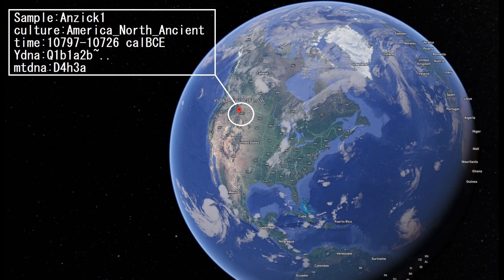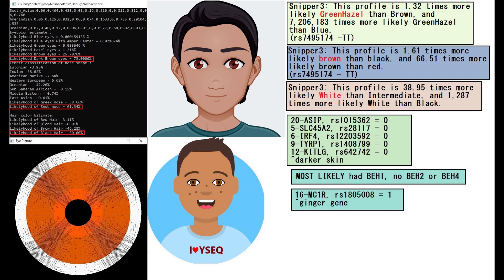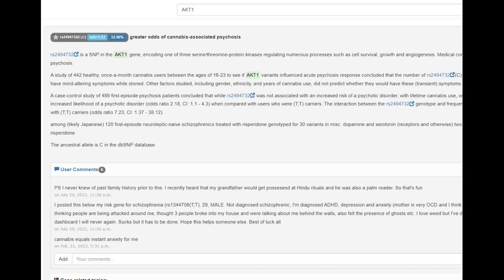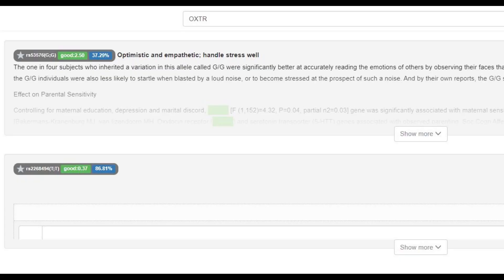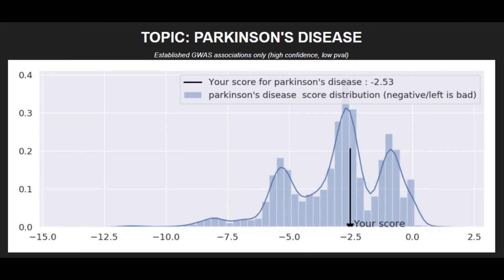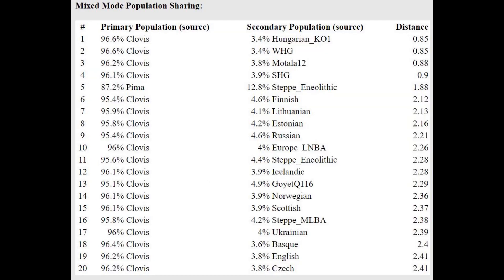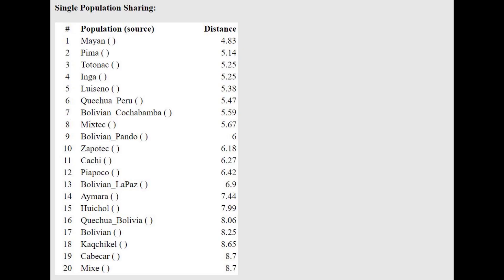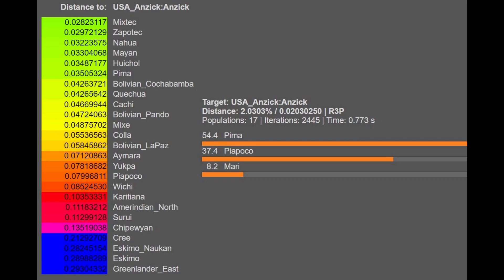DNA + Appearance of Anzick Man (Ancient American Genome)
Link to download raw file:
NOSHACOT phenotype results:
Enter file name: Anzick-1_CombinedKit.txt
Eyecolor estimate :
Ethnic classification of nose shape :
Estonian -3.95%
Indian -38.02%